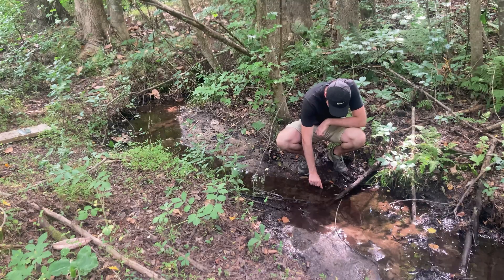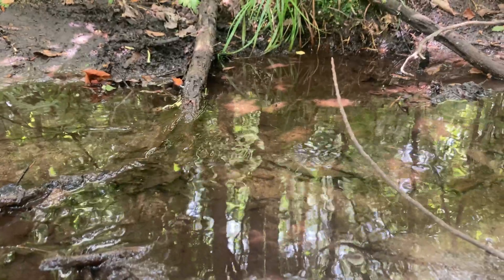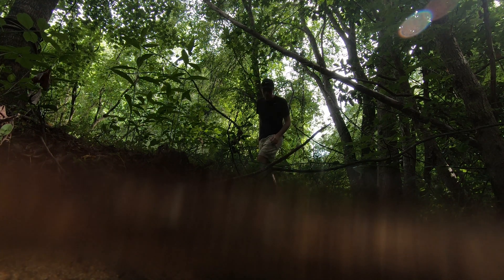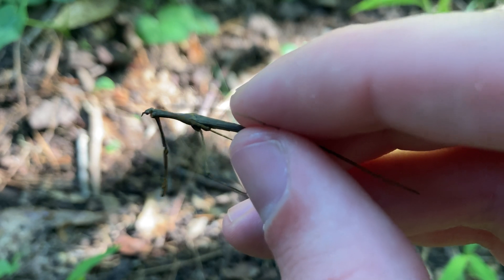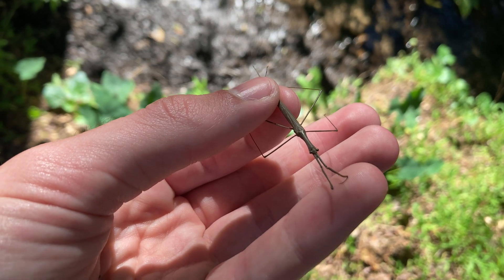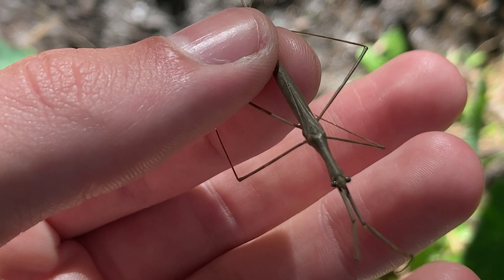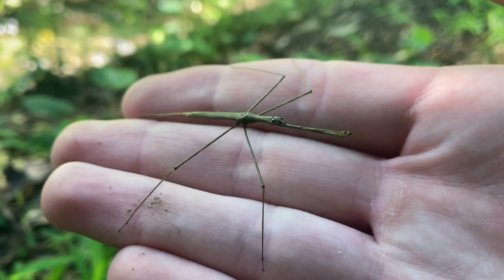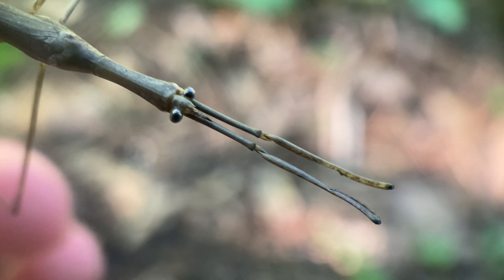The Strangest Bug You've Never Heard Of - The Waterscorpion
This might be the weirdest bug we've covered on the channel- it's a mix between a praying mantis, a walkingstick, and a water strider, and it's most closely related to the water strider. Meet the underwater predator that is the waterscorpion!

1. Staple - These are the lowest tier creatures. They are the most common species in a given habitat, and while they're not boring, they're really only exciting when you're exploring a new habitat and you haven't seen them before. Not something to write home about.
2. Neat - These are a step up from Staple. They don't make your entire day, but they are worth taking a closer look at when found. Definitely can be exciting to have a productive day finding many Neat species.
3. Wild - These are exciting to find. Whether they have interesting defensive features that offer a nice challenge in the field, are particularly cool looking, or maybe a little bit rare, Wild species aren't necessarily the MOST memorable of encounters, but they definitely make your day when you see them. An adventure featuring many Wild species will truly be memorable.
4. Gem - These are special. Usually involving extremely interesting biology and significant rarity, Gem species are animals that you really do not see every day. These species can make your whole adventure, and will be very memorable.
5. ? - Is there a Creature Tier above Gem? Stick around to find out.
Each of these Creature Tiers are a spectrum, and we can debate the placements of various animals in the comments section!